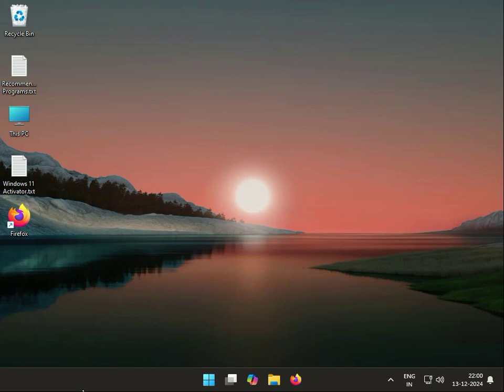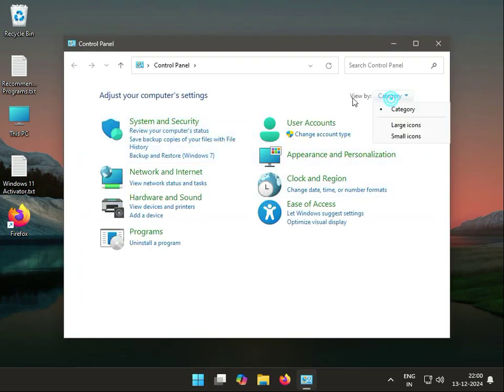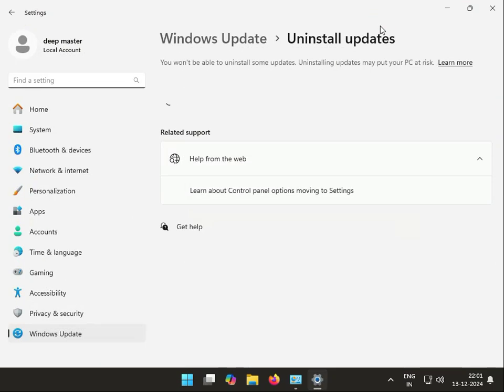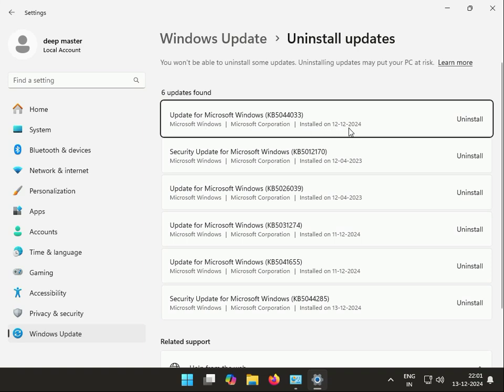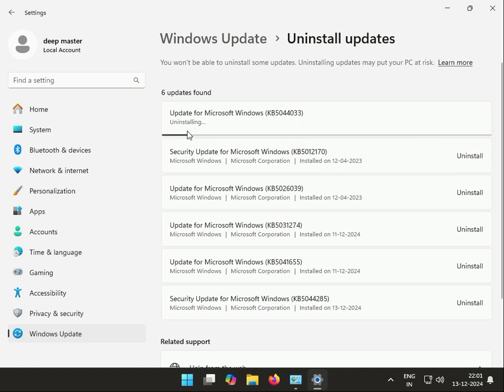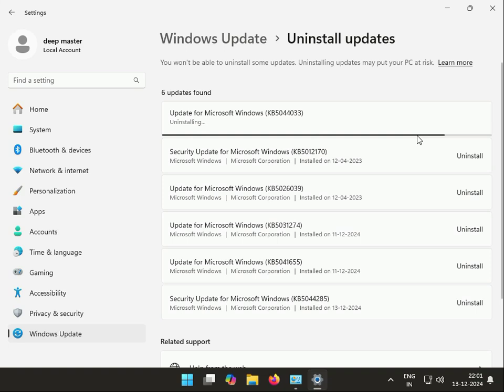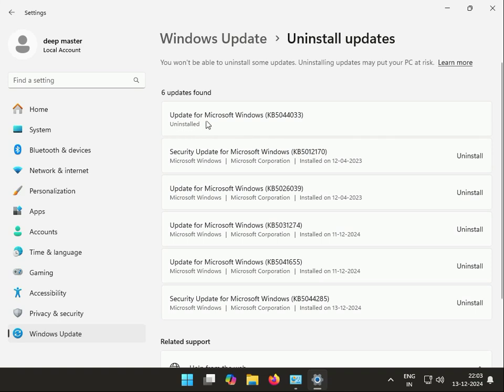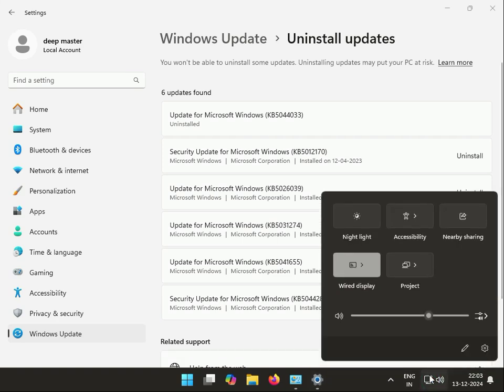No Internet After KB5053606 Update - How to Fix the Windows 10 Issue!